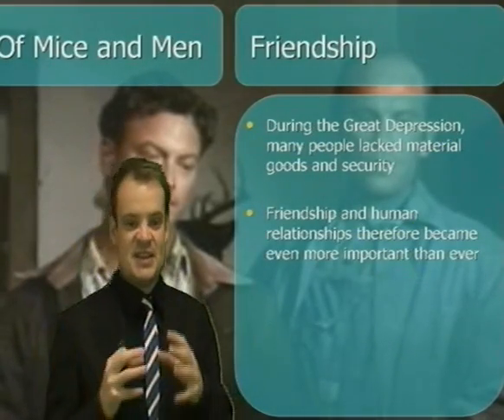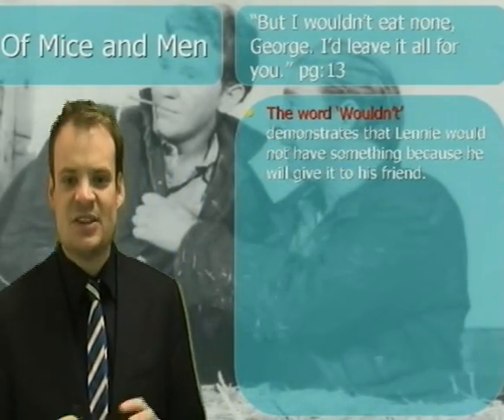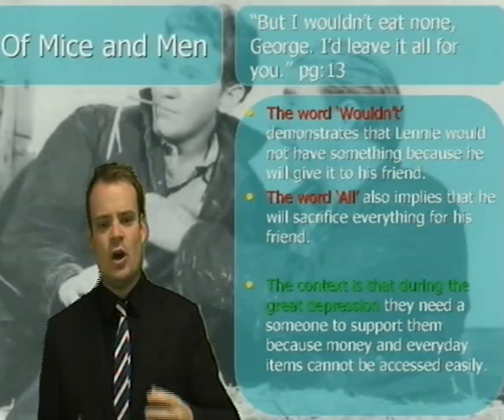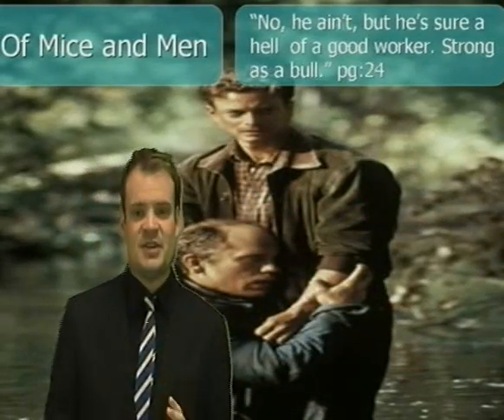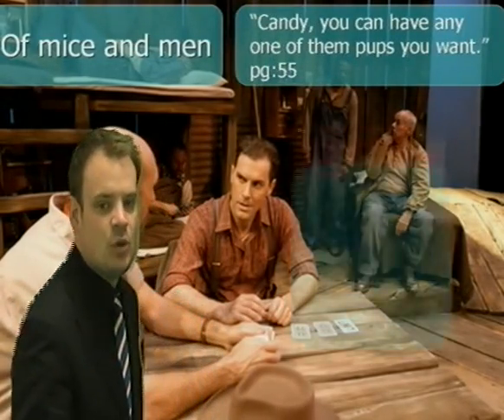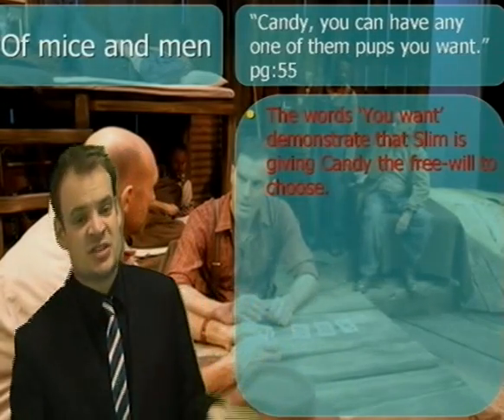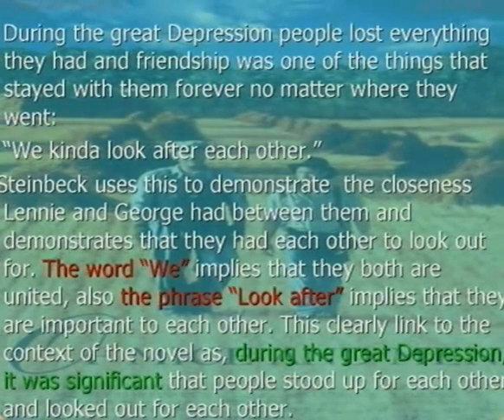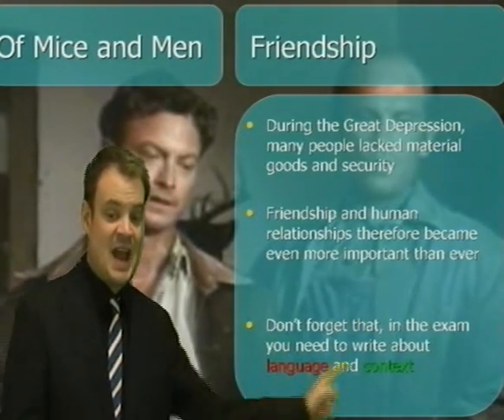GCSE English "Of Mice and Men: Friendship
Study guide on John Steinbeck's "Of Mice and Men", focusing on the theme of Friendship. Check out this playlist for loads more helpful study guides on "Of Mice and Men"